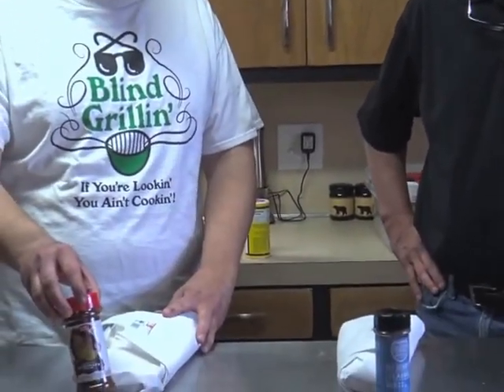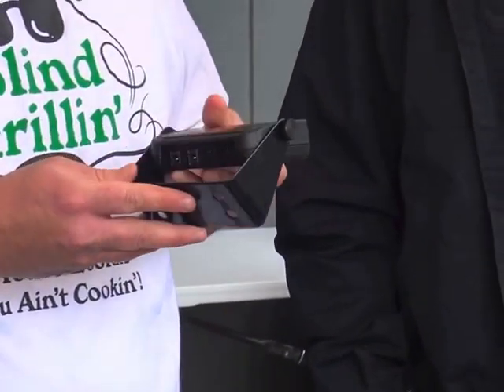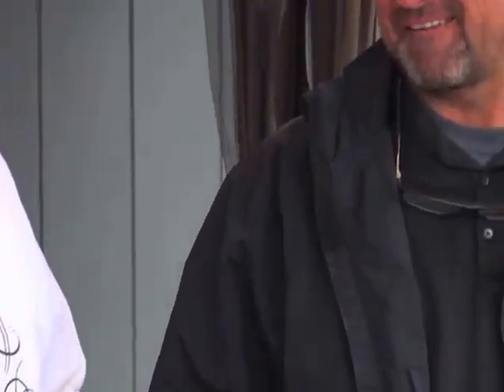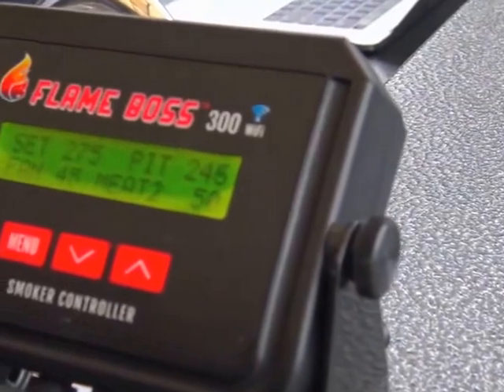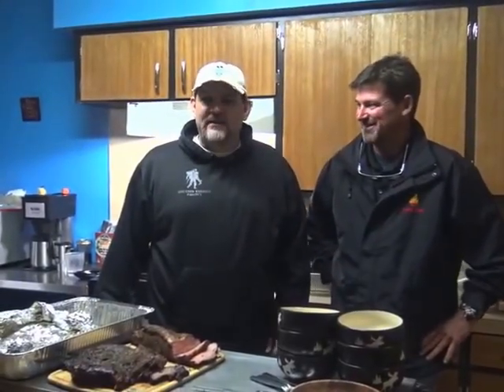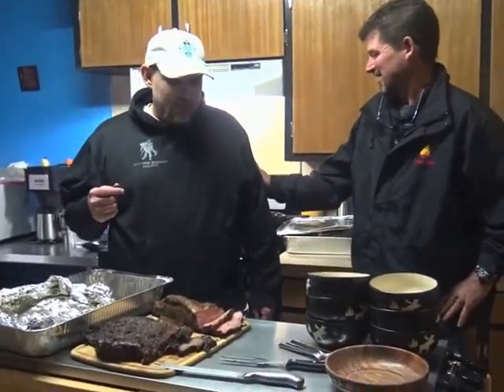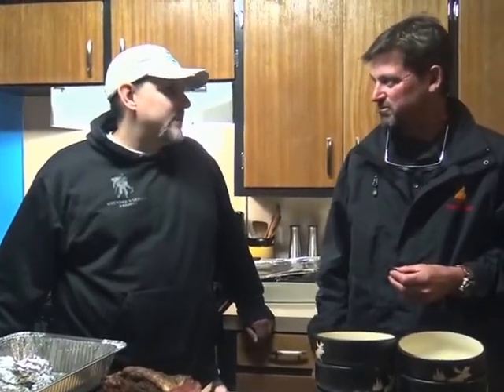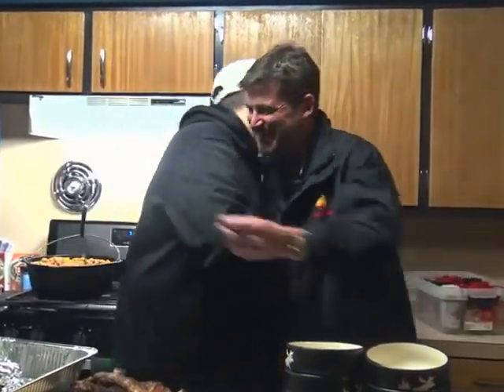Flame Boss 300 Debut with Jeff Davis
Jeff Davis and Chris Peltz debut the new Flame Boss 300 with multiple meat probes.  Jeff also feels his way around under blindfold while smoking tri-tip and burnt ends.